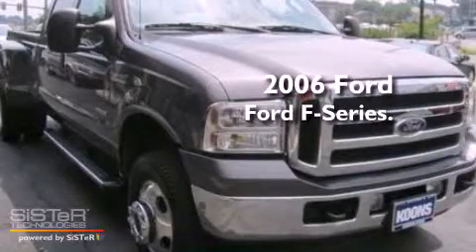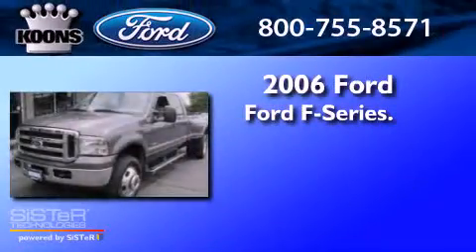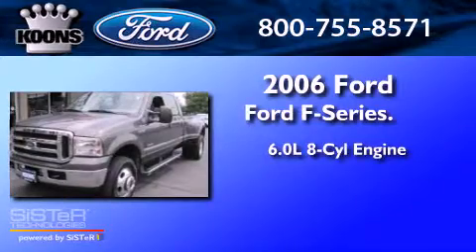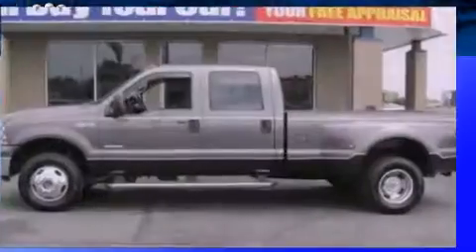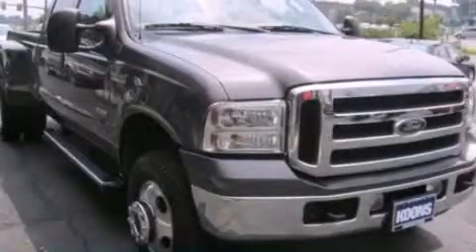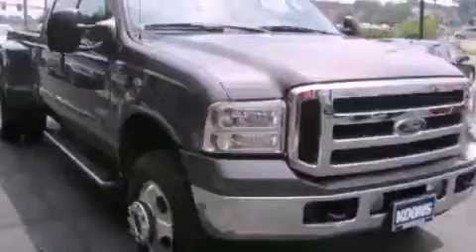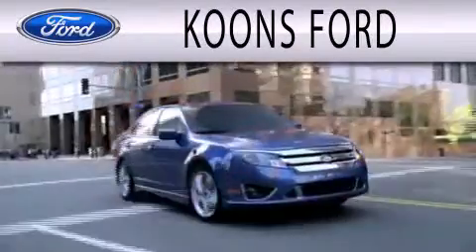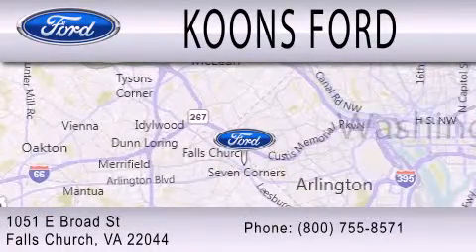2006 FORD F-350 Falls Church VA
Year : 2006
 Make : FORD
 Model : F-350
 Engine : 6.0L V8
 Trans . : AUTO
 Exterior : DARK SHADOW GRAY
 Miles : 64,966
 Interior : MEDIUM FLINT
 Stock : 6798A